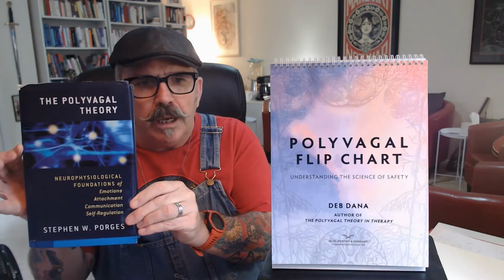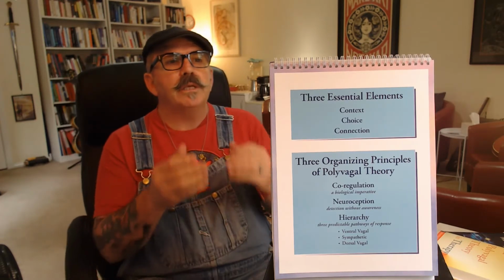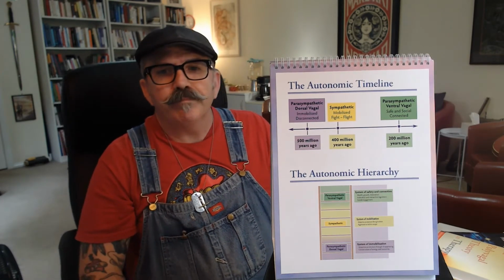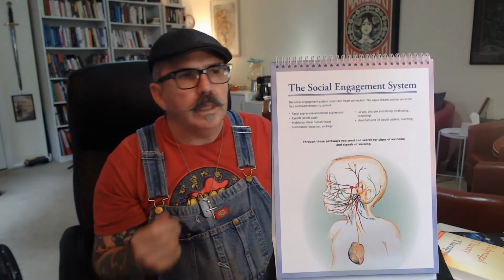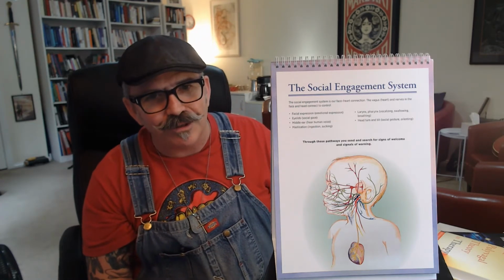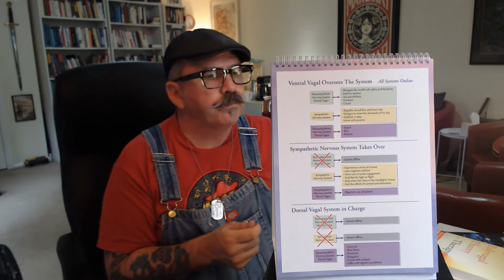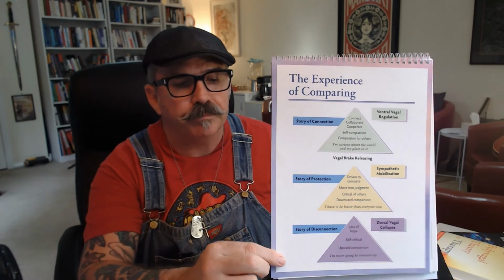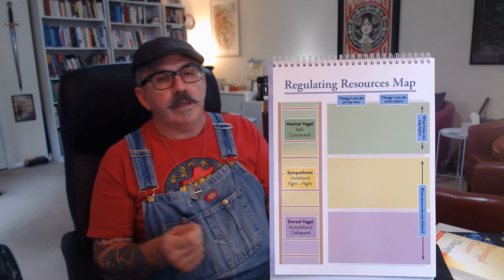MOvember Day 30 2021 Polyvagal Flip Chart by Deb Dana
In this video I read through the therapy tool of Deb Dana on how to understand the theraputic use of the Polyvagal Theory. Understanding the Science of Safety.